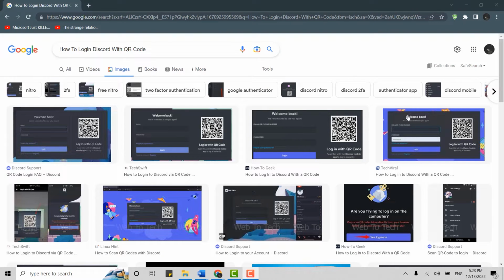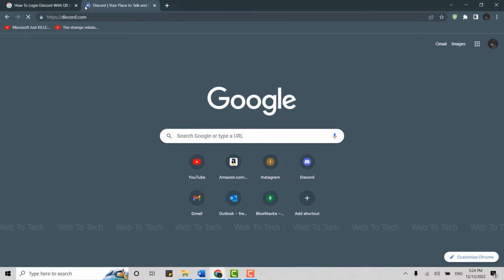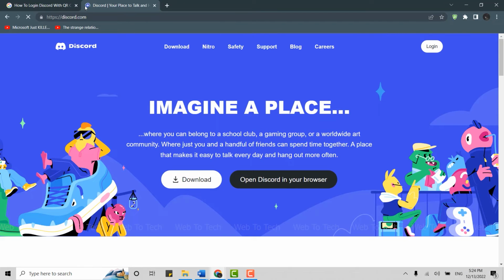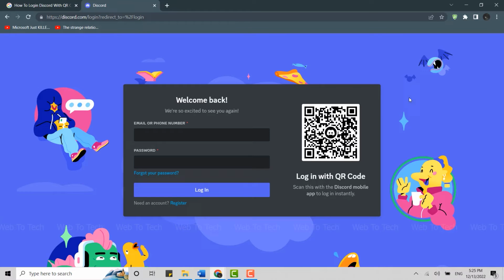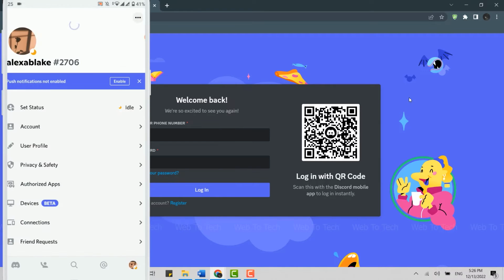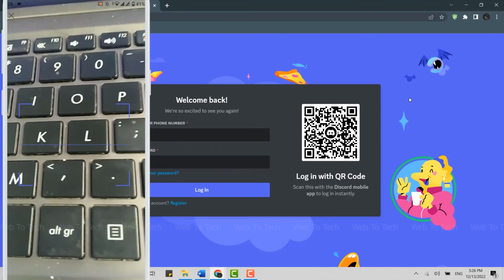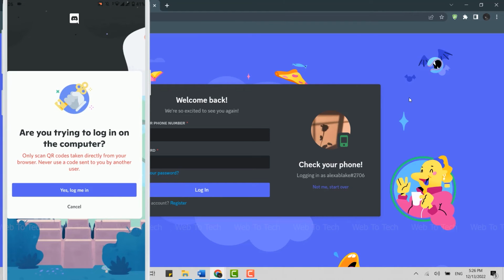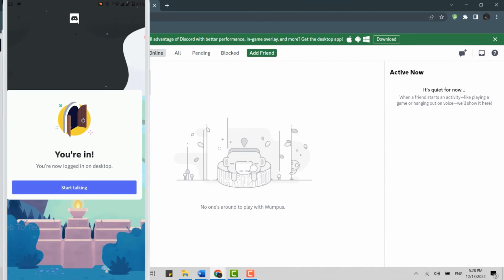How To Login Discord With QR Code 2023 | Login Discord on PC QR Login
Are you having problem while signing into Discord account with QR code? Here in this tutorial video we are going to show you on how you can logged into Discord account through QR code. Please watch and follow the steps shows in given video.